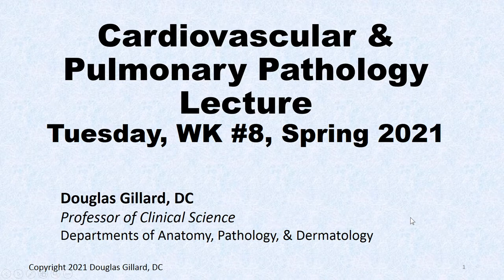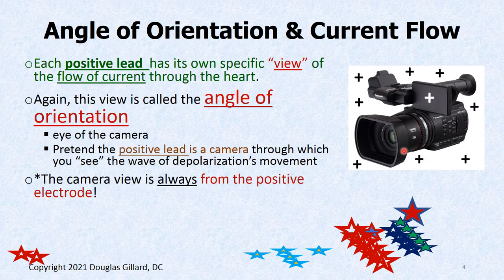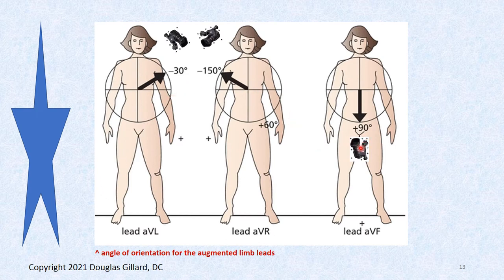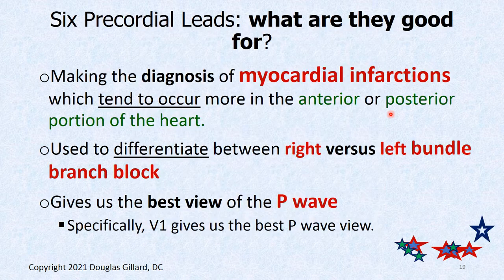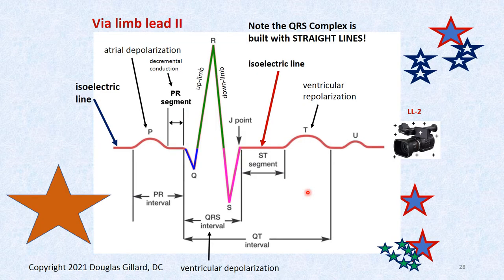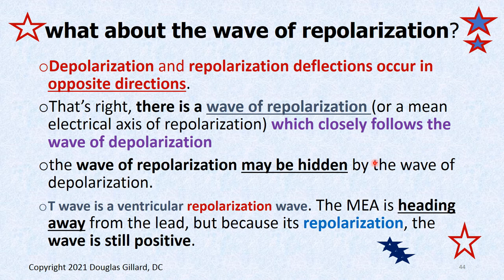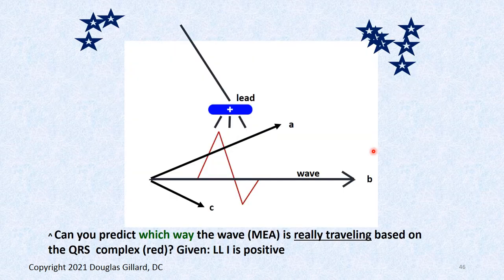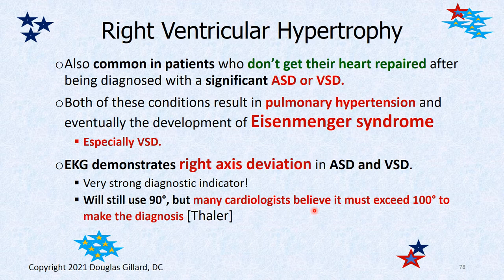CVPP: (Wk8)(Tues)(Spr21): Finding the Ventricular Mean Electrical Axis of the Heart. What is Normal?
In this video we will go over and important concept: how to figure out the ventricular mean electrical axis of the heart and to know when it is pathological. Not an easy subject!